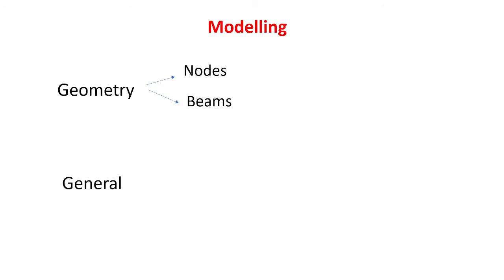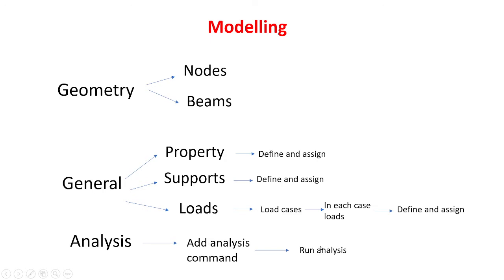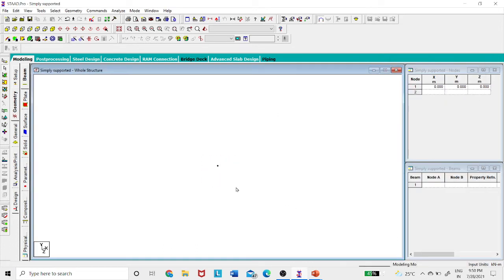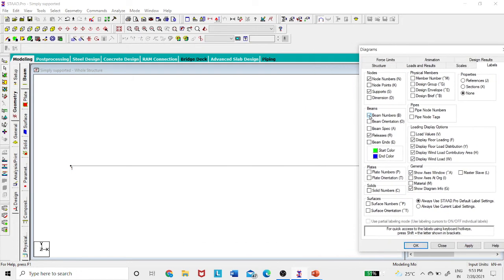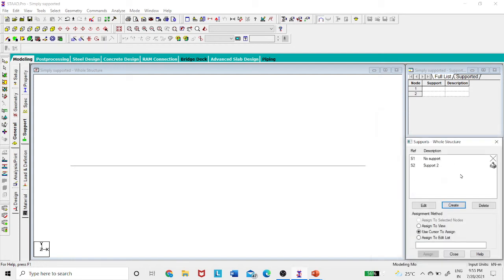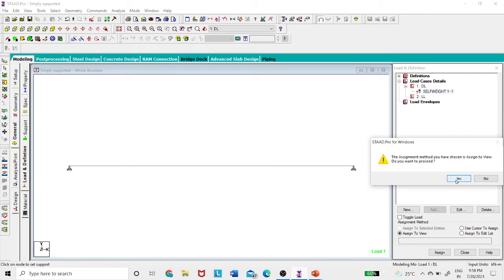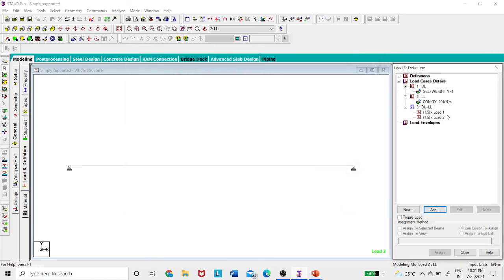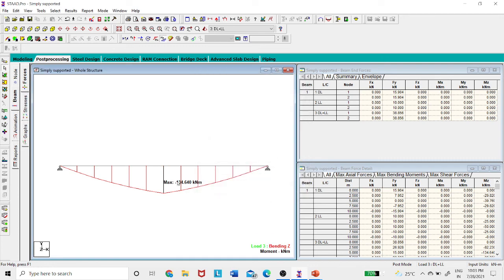Analysis of Simply Supported beam in STAAD Pro- Experiment 1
Here this exercise is demonstrated as per the CAD II Lab of 3 Year -JNTUH syllabus.